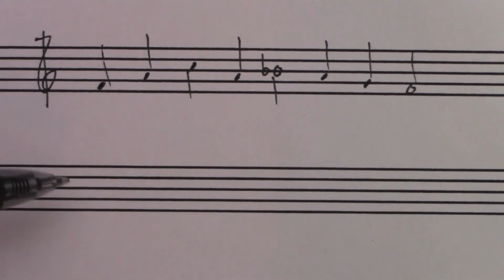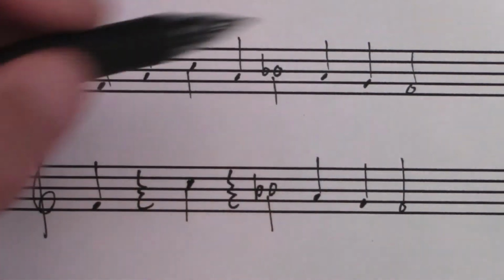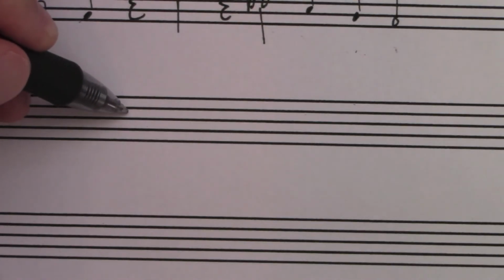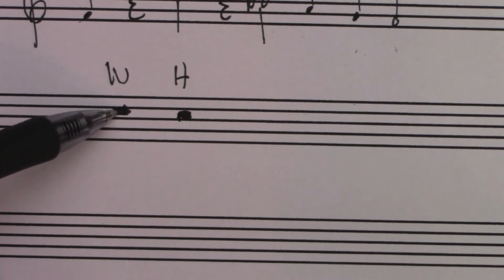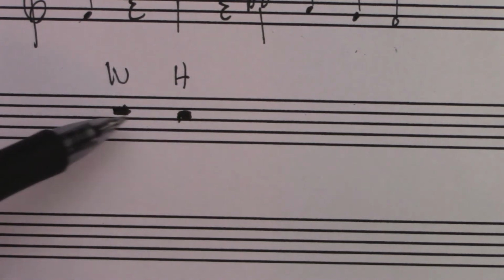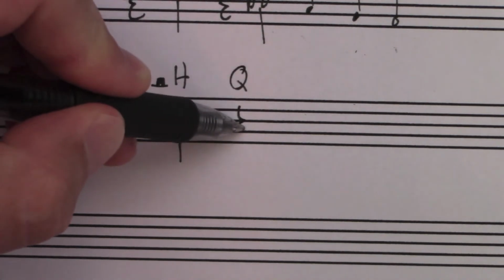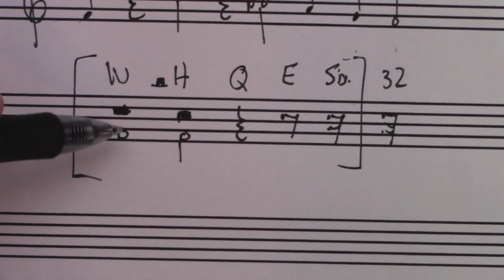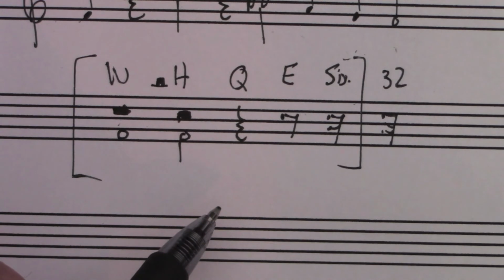Fundamentals of Music Theory 10 - Rests